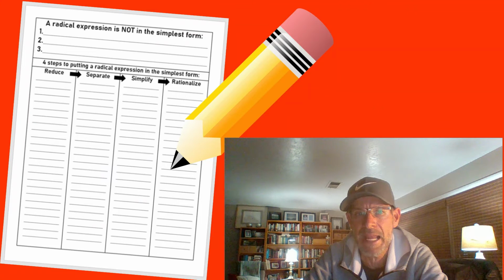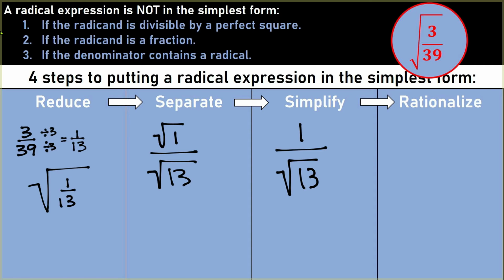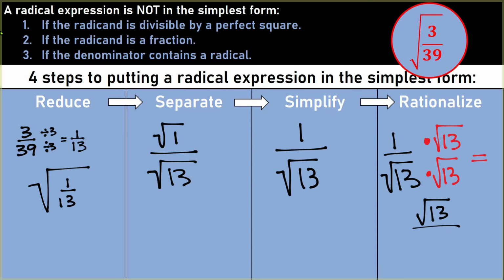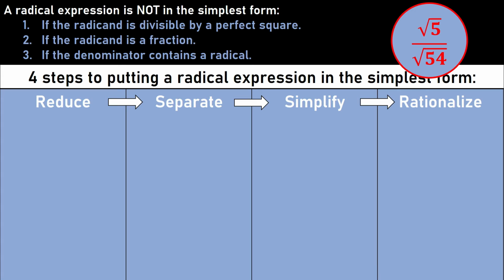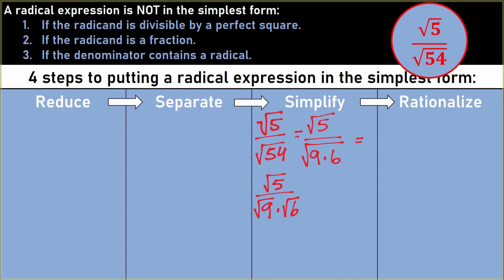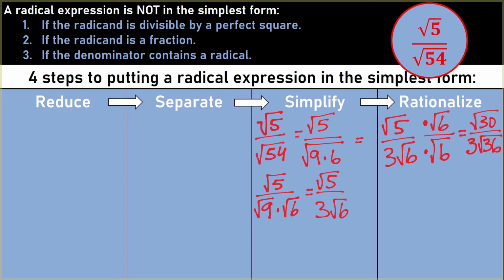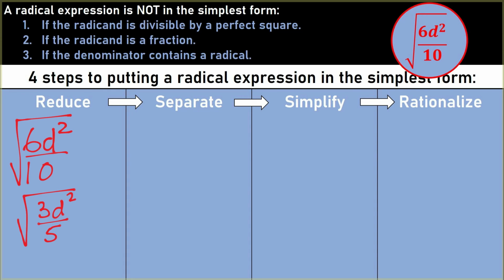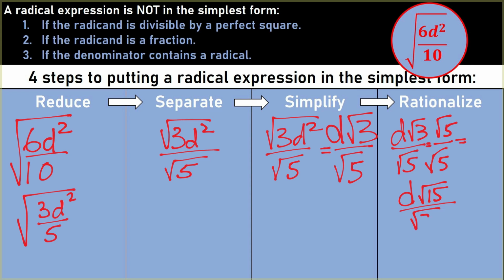4.1 Part 2 Rationalizing the Denominator of a Radical Expression